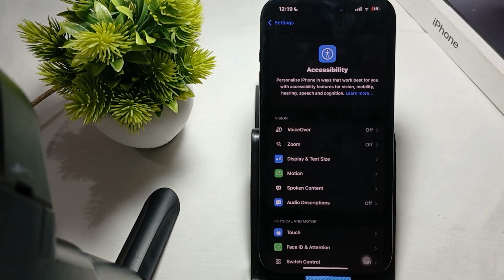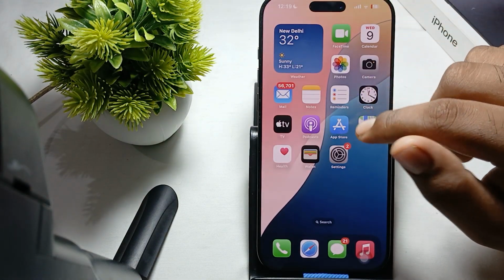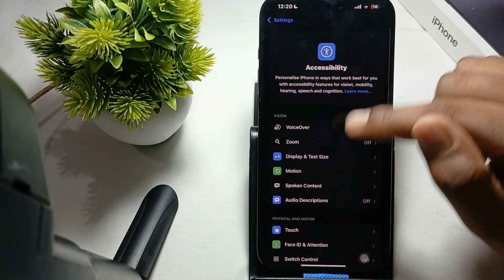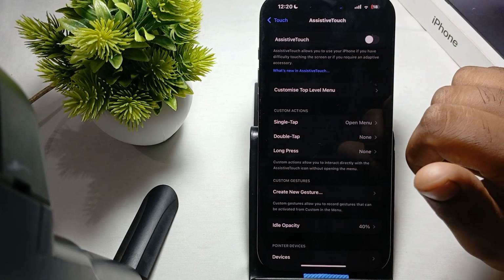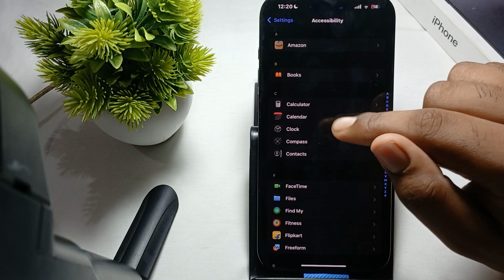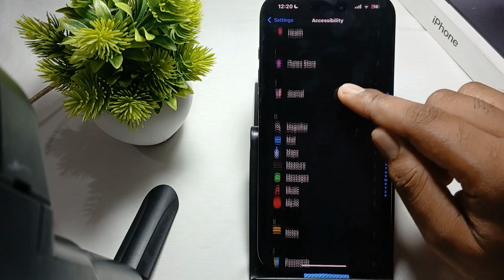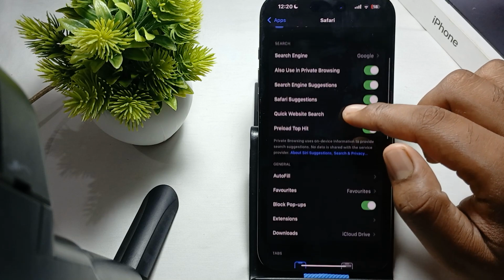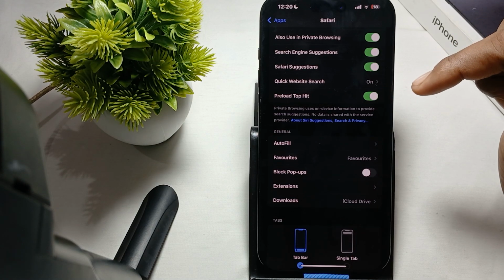iPhone 16 Pro/16 Pro Max: How To Disable Pop-Up Black Additional Field When Typing iOS 18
In this informative video, we will guide you through the process of disabling the pop-up black additional field that appears while typing on your iPhone 16 Pro and 16 Pro Max running iOS 18.